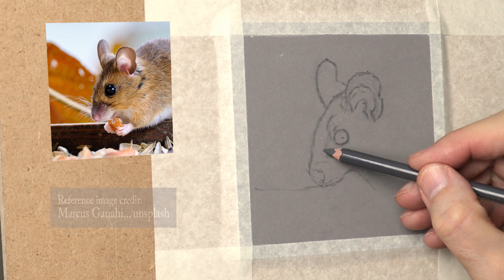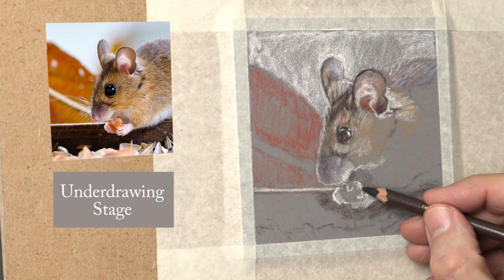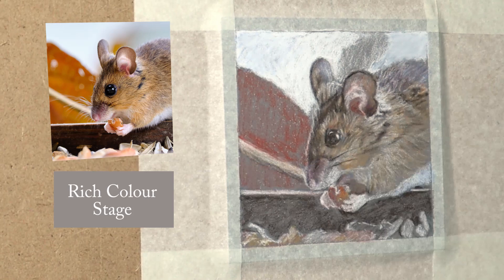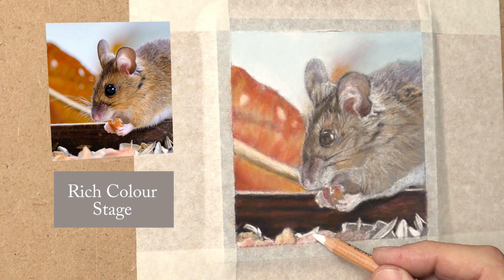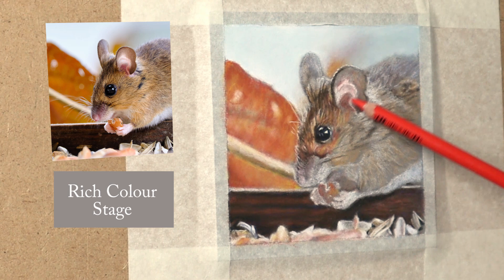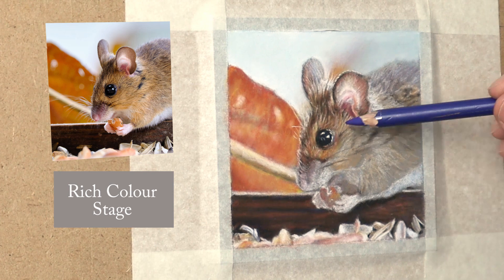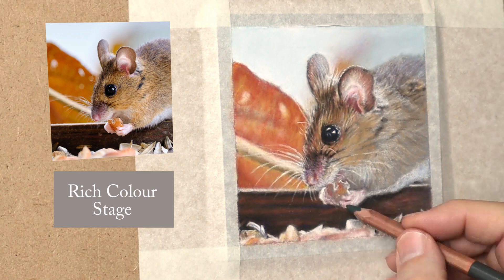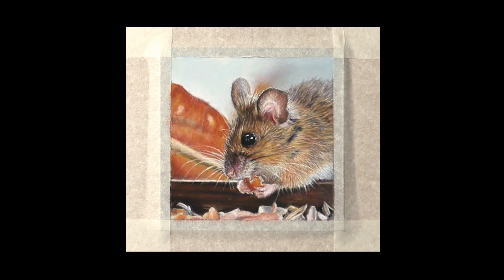Pastel Pencil Tutorial... Why I Mix Different Brands | How to Draw a Realistic Mouse.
Pastel pencils are difference with each brand, some are chalkier, some more vibrant and richer in pigment.  In this 'How to draw a realistic mouse tutorial' I tried out my Pastel painting technique with four different brands, CarbOthello, Conté à Paris Caran d'Ache and Faber Castell Pitt pastel pencils, they all have their special quality.  Watch as I explain my simple method of colour mixing using basic colours. Sharing with you my many years of experience creating art. I like to keep things straight forward and nice and easy to follow. This video footage has been slowed down to Real time speed in places so you can take a closer look.

Reference image Credit: Marcus Ganahi ~ Unslash

SUPER THANKS:
If you feel you would like to support my YouTube Channel with a donation... super thanks have made it really easy, just click on the thanks icon under the video... any amount would be very much appreciated. It all helps with producing this content for you all. Thank you so much 😊🙏

Single pencils used... *please note* you can just buy single pencils instead of sets. Click on the any of the Amazon links below and search for the brand and number.
CarbOthello: 750, 685, 670, 205, 100, 305, 585, 430, 635, 708, 724
Conté à Paris: No. 06, 10, 19, 22, 46
Caran d'Ache: 719, 042, 003, 541, 871.
Faber Castell: 101, 103, 106, 182,184.

PASTEL PENCILS:
Faber Castell Pitt pastels
STABILO CarbOthello: Pastel Pencil Metal box of 60...
Conté à Paris: Pastel Pencil Set

ERASER AND KNIFE:
9mm snap off blade knife
Faber Castell Kneadable Art Eraser

PASTELS STICKS:
Rembrandt Soft Pastel

SURFACE USED
Clairefontaine Pastelmat,  50x70cm, Dark Grey (5)

PASTEL PENCILS:
Stabilo CarbOthello Pastel Pencil, 60-Color Set...
Conté à Paris Pastel Pencils with 48 Assorted Colors

PASTELS STICKS:
Rembrandt Soft Pastels l Set, 90 Half Stick Set

CAMERA
M50 Camera